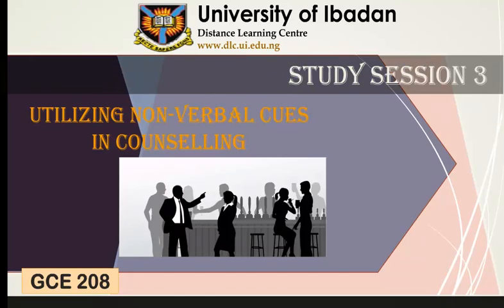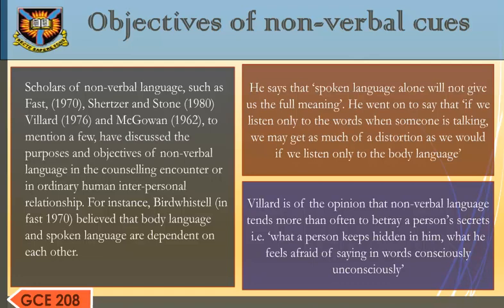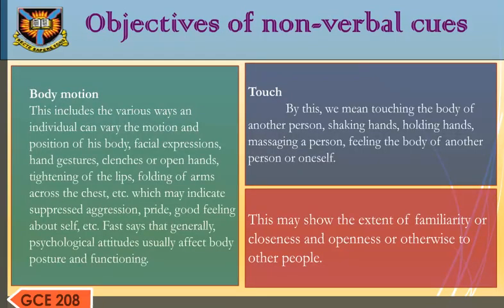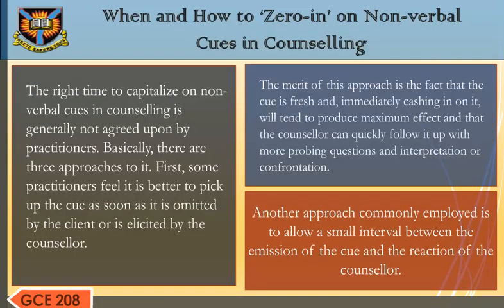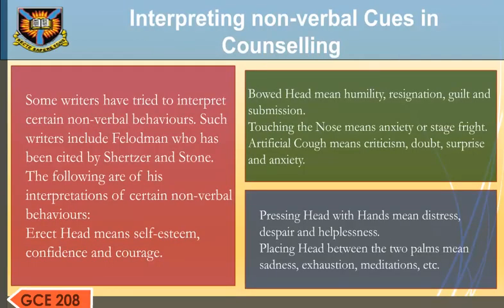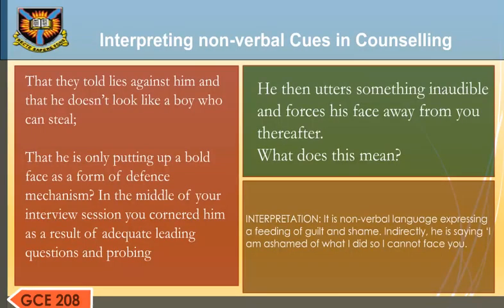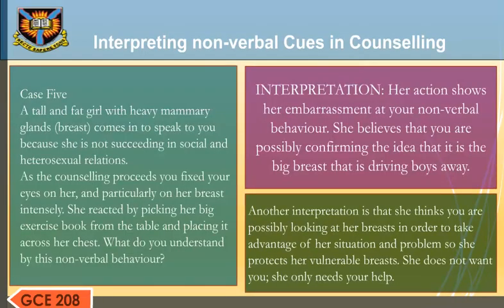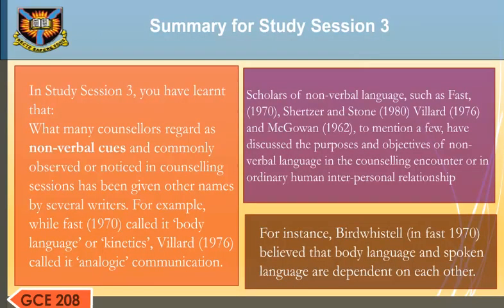GCE 208 ss3